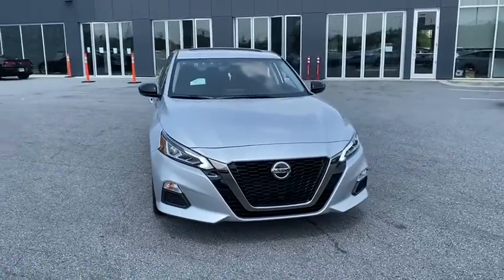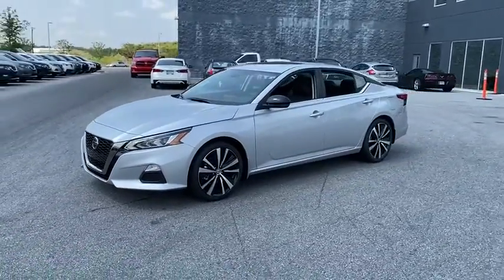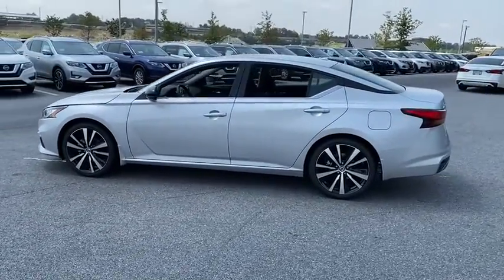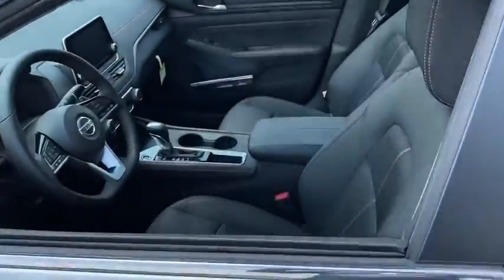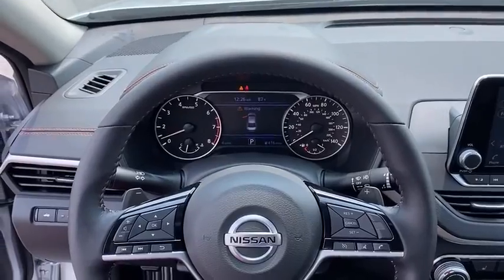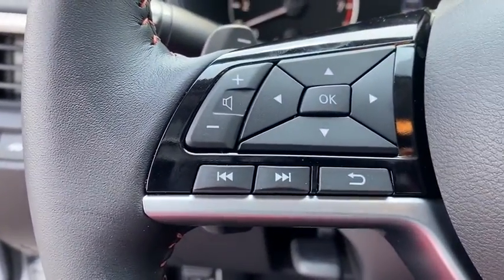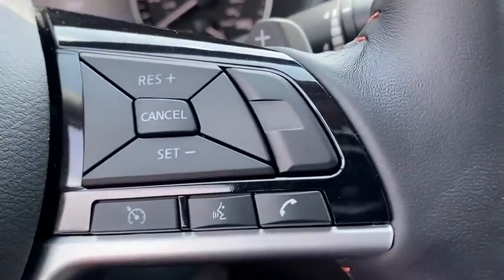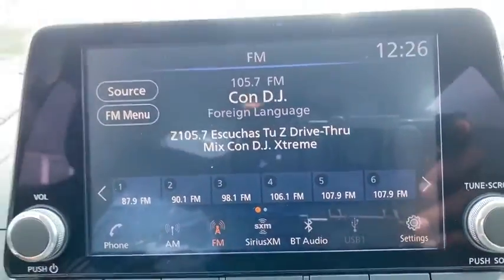2020 Nissan Altima Atlanta, Sandy Springs, Alpharetta, Stone Mountain, Marietta, GA LC260839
Brilliant Silver Metallic New 2020 Nissan Altima available in Atlanta, Georgia at Mike Rezi Nissan Atlanta. Servicing the Sandy Springs, Alpharetta, Stone Mountain, Marietta, GA area.
2020 Nissan Altima 2.5 SR - Stock#: LC260839 - VIN#: 1N4BL4CV9LC260839

Recent Arrival! Priced below KBB Fair Purchase Price! 2020 Nissan Altima 2.5 SR Brilliant Silver Metallic FWD 4D Sedan 2.5L 4-Cylinder DOHC 16V 27/37 City/Highway MPG Price includes: $2250 - Nissan Customer Cash - National. Exp. 09/08/2020